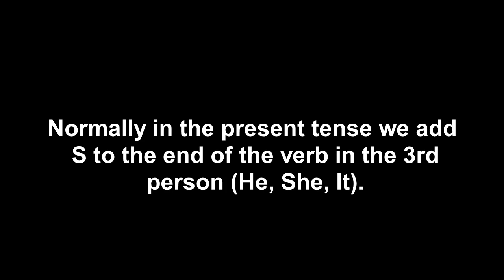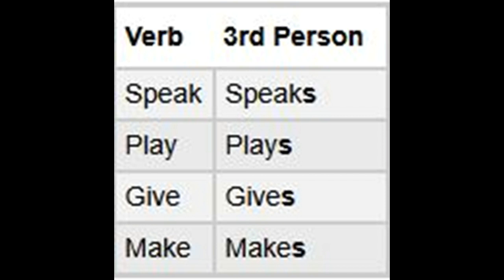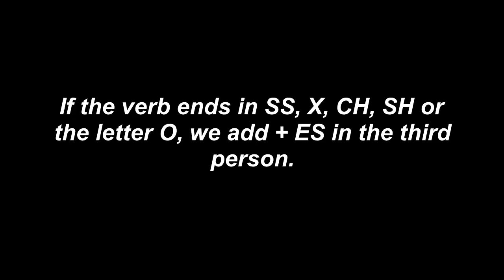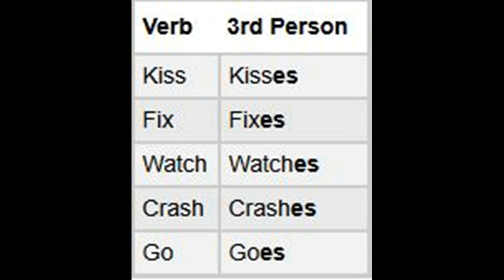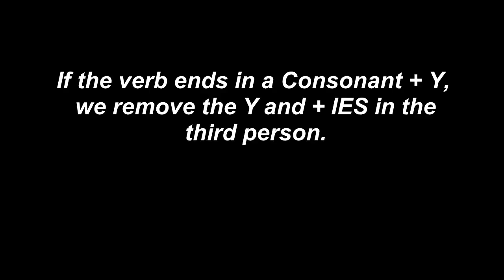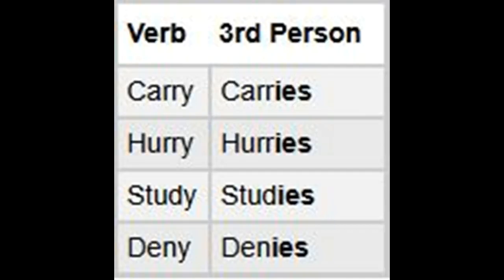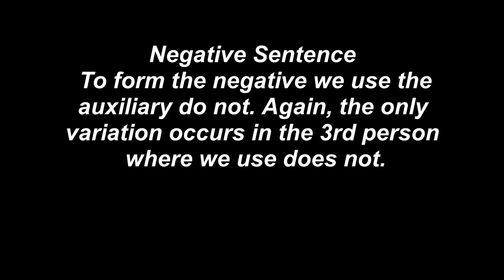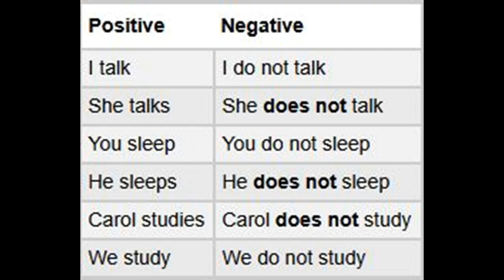Basic English_Abraham Pierre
Grammar Rules with Teacher Abraham